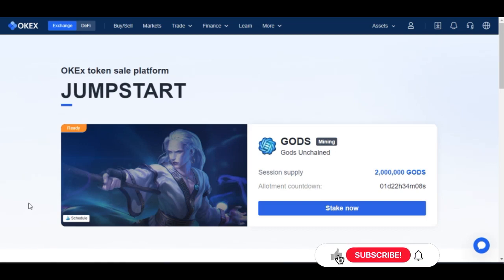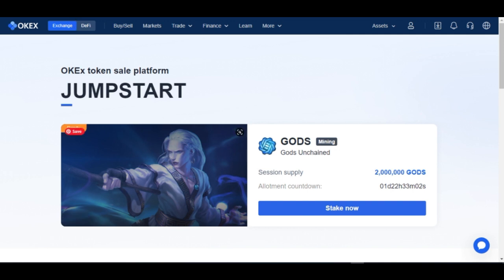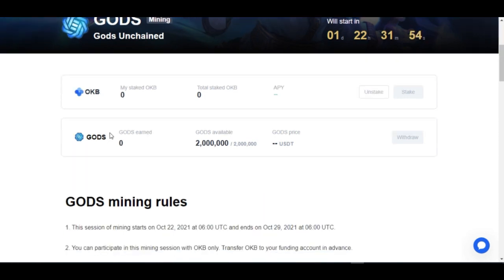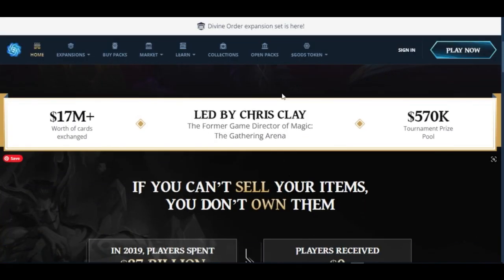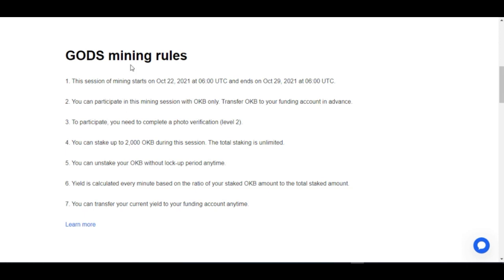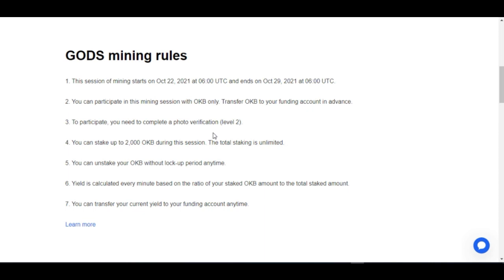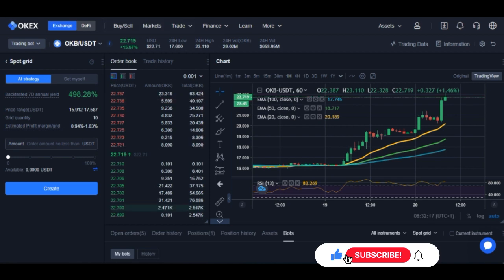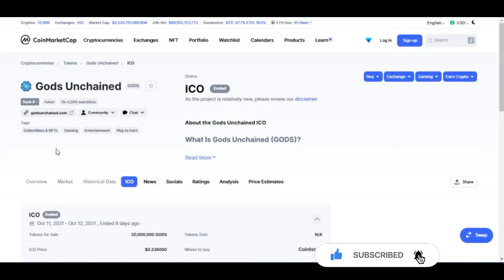How To Earn FREE GODS Unchained Token Mining With OKEX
In this video, I show you how to earn free tokens mining and staking with the Okex platform. Crypto Staking is a way to put your crypto to work and earn rewards on it. Staking cryptocurrencies is a process that involves committing your crypto assets to support a blockchain network and confirm transactions and doing this with okex will earn you more

✅✅BITCOIN👉 1KuFN1644uXvHECLR7UV3X2RgYfrR8woR1
✅✅Ethereum👉 0x139c05ba1bD30D79e964f9F160f681b79C1bD0f1